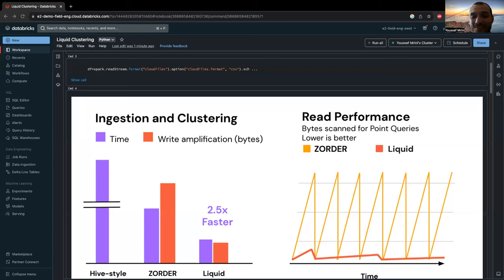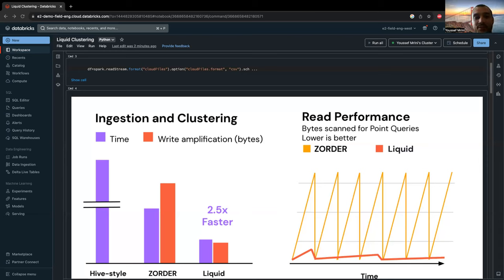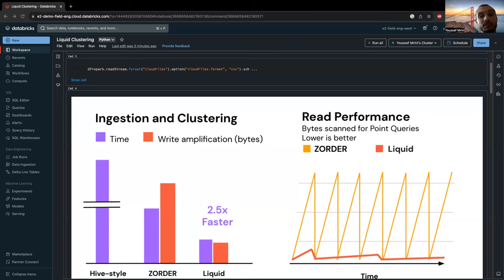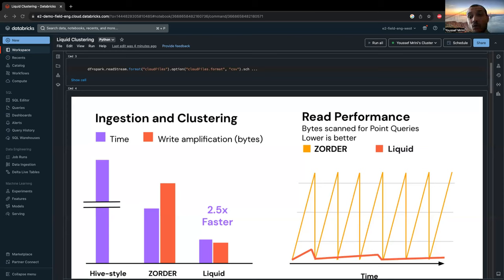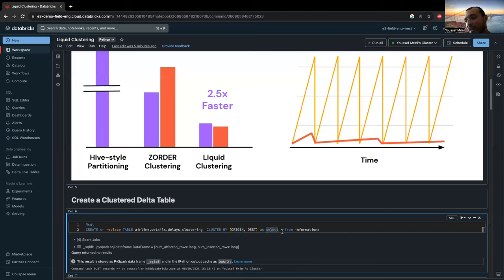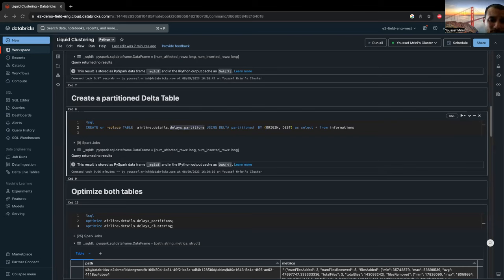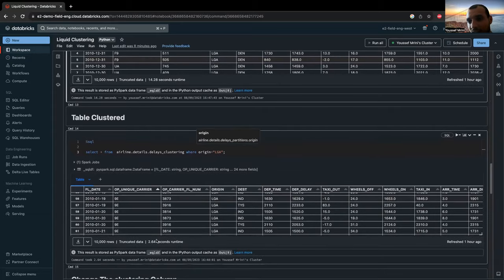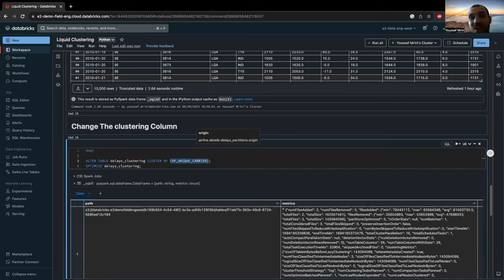Getting started with Delta lake Liquid Clustering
Delta Lake liquid clustering is available in Public Preview in Databricks Runtime 13.2 and above.

Youssef Mrini & Quentin Ambard